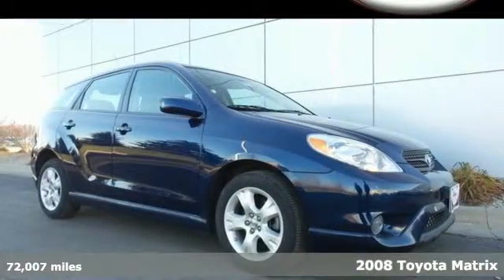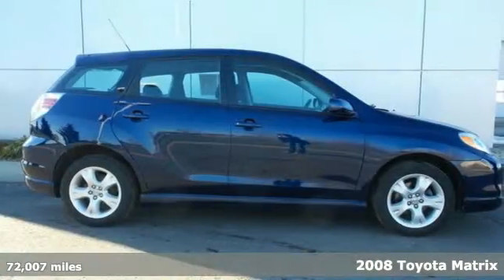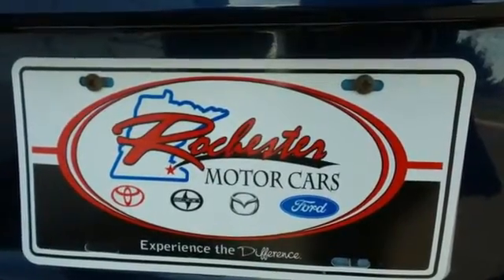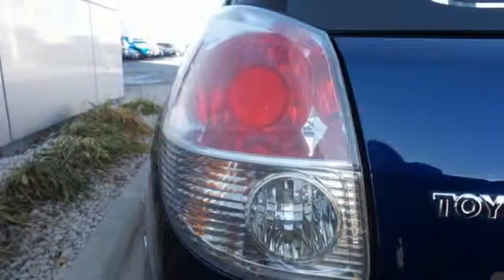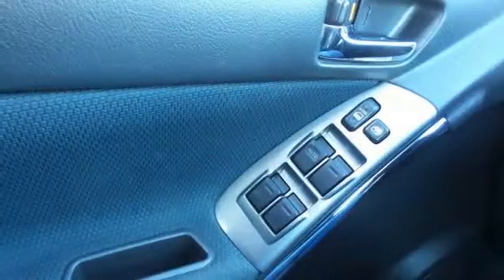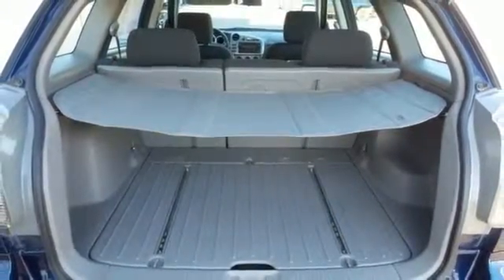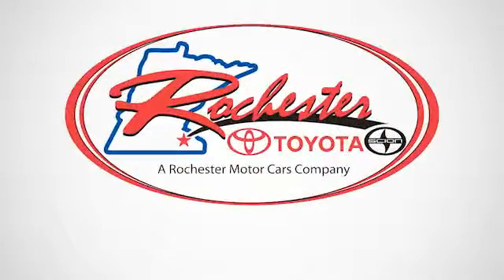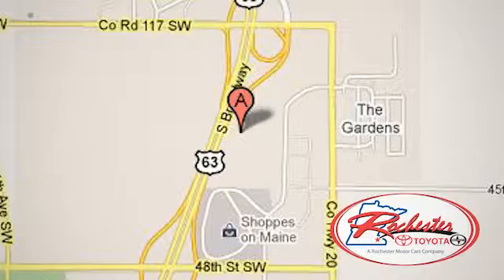2008 Toyota Matrix Rochester MN Winona, MN SA43855 - SOLD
Year: 2008
Make: Toyota
Model: Matrix
Trim: XR
Engine: 1.8L I4 SMPI DOHC
Transmission: 5-Speed Manual with Overdrive
Color: Blue
Interior: Dark Charcoal
Mileage: 72007
Stock #: SA43855
VIN: 2T1KR30E78C696790
One Owner, No Accidents, Local Trade, Non-Smoker. Extra Value Package # 2 (6.5J x 16" Aluminum Wheels, Electric Cruise Control, Front & Rear Underbody Spoiler, Front Fog & Driving Lamps, and Tilt & Slide Sunroof), Matrix XR Sunroof, 5-Speed Manual with Overdrive, Air Conditioning, Cloth Seat Trim, Illuminated entry, Low tire pressure warning, and Remote keyless entry. There isn't a cleaner 2008 Toyota Matrix than this fuel-efficient gem. Climb into this wonderful Matrix and be impressed by the low mileage number staring back at you. This baby's life is just getting started. We look forward to earning your business.

Address:
4900 Highway 52 N